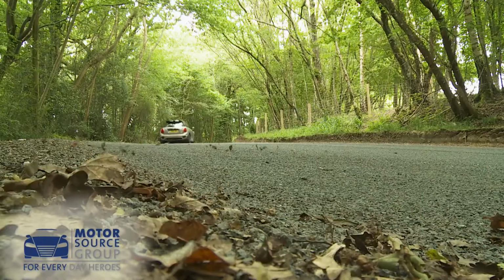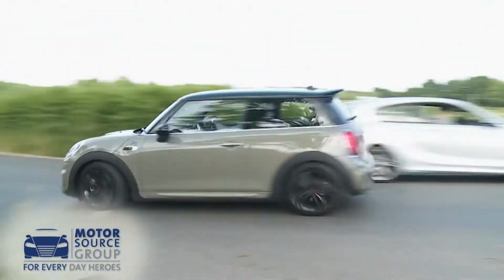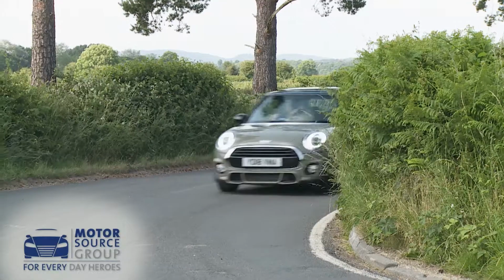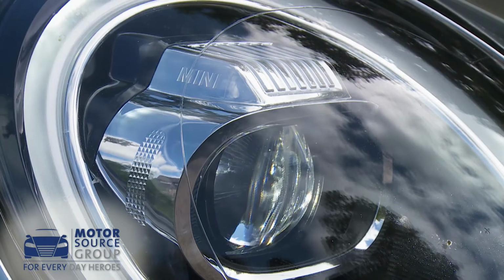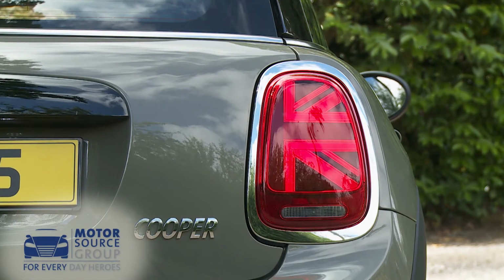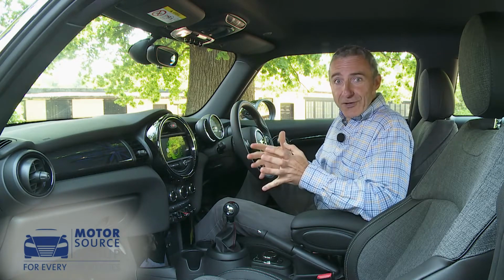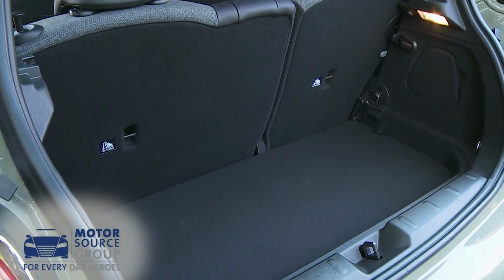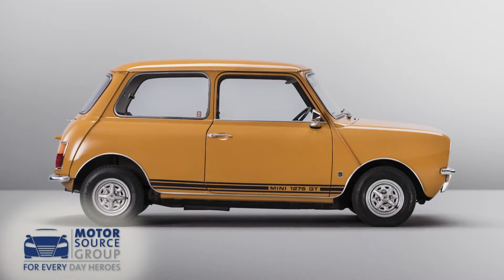MINI 3-door Hatch Review | Motor Source Group | New Car Review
Find out more about the new MINI 3-door Hatch in our short video review.

All MINI models are available in our new car programme for serving and retired members of the Emergency Services, Military and Teachers!